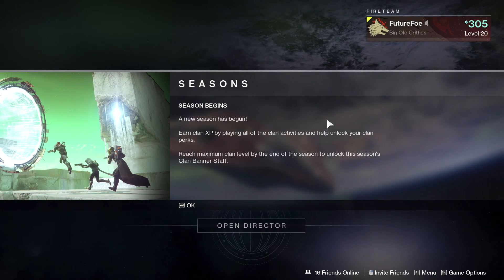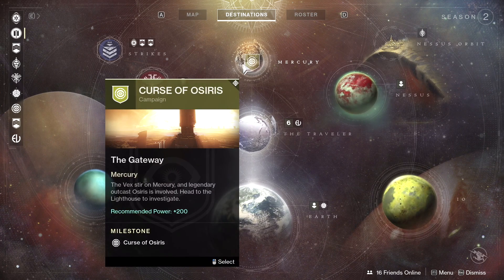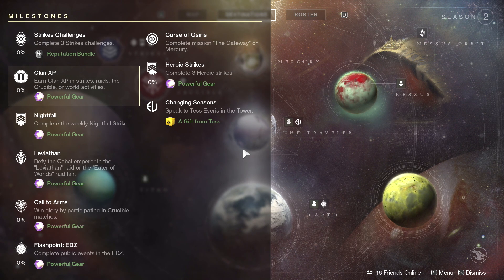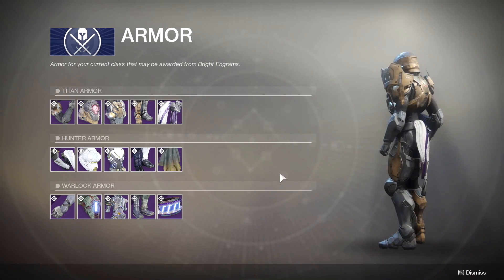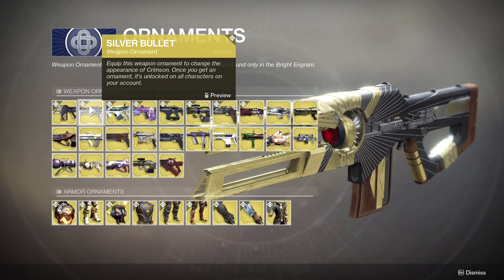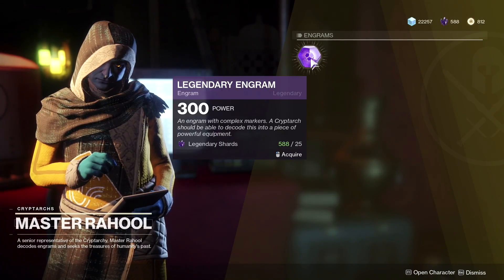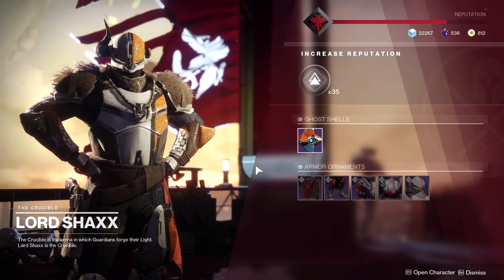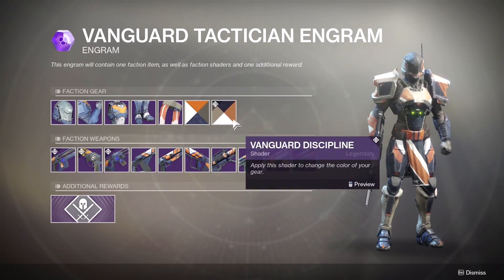Destiny 2 - New Milestones and New Gear! // Curse of Osiris Launch Tour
"I DO IT FOR THE ENGRAMS" Channel Shirts Available!!

Check out the first episode of my new podcast, hosted with 3 other guys from LA. We hangout, rant, analyze and joke about popular topics from Movies, Games, TV shows and whatever else that gives them a raging Nerd On!.

Let me know what you think! Catch all future episodes at the following places: